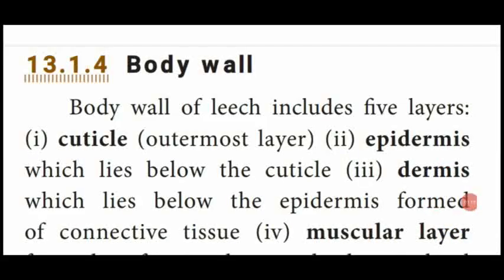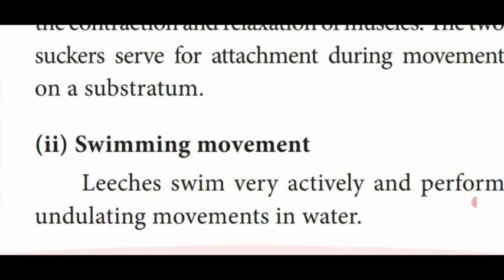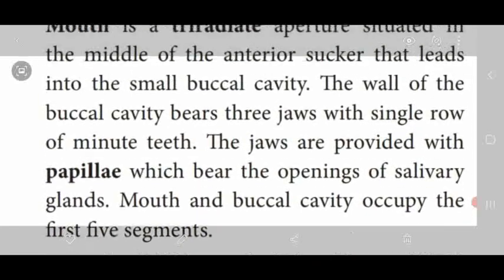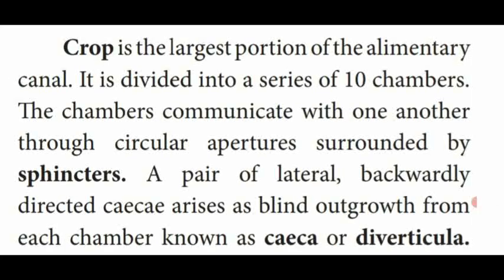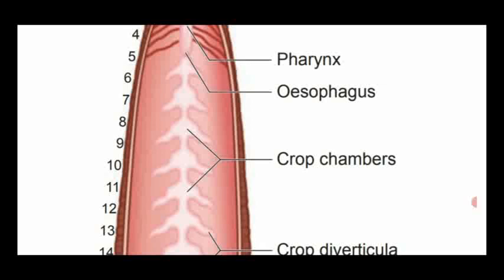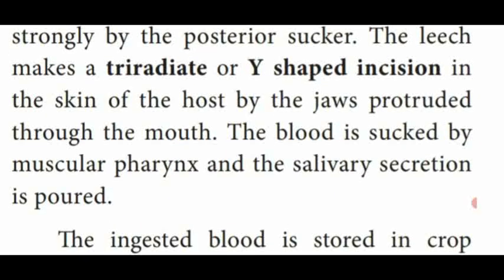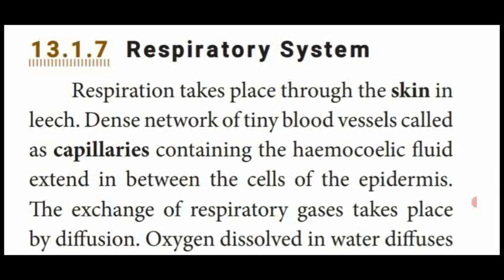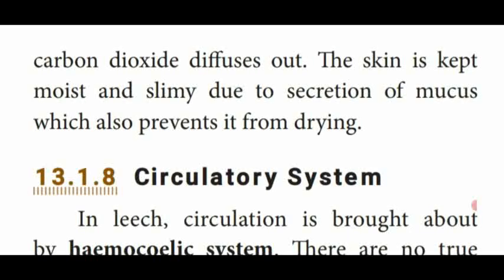Xstd/Biology/Chap13/Structural Organisation of Animals/Part2